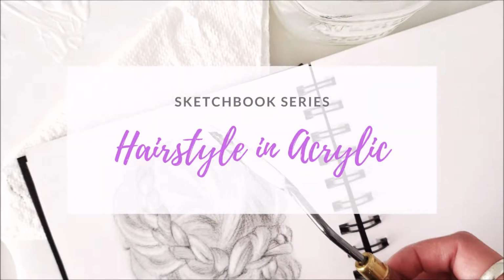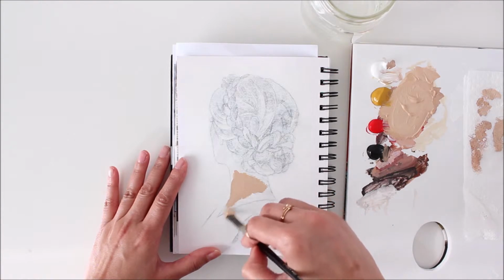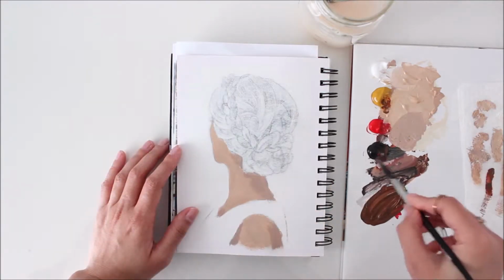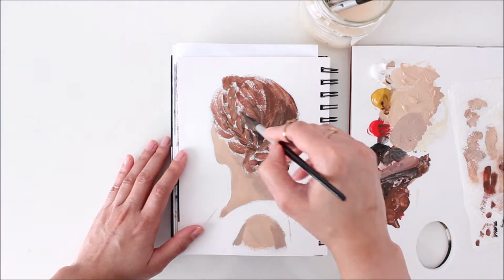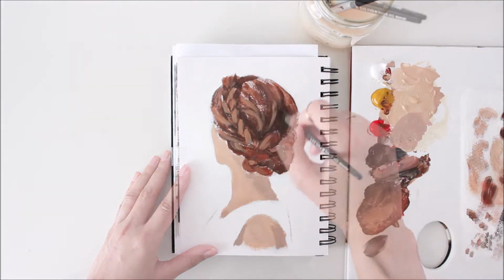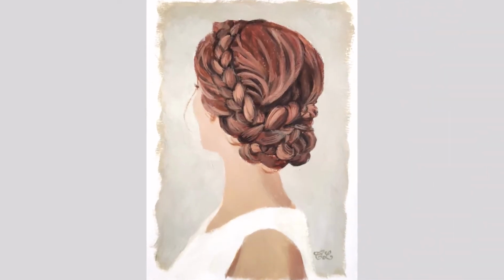Hairstyle in Acrylic | Sketchbook Series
A limited palette makes painting portraits a breeze! The subject of this video is a braided hairstyle painted in acrylic. I hope you enjoy it. :)

Art Supplies:
- Stillman & Birn - Beta Series Sketchbook (6 x 8 inches)
- Curry's White Gesso
- Palette Knife
- Liquitex Heavy Body Acrylics
- Dynasty Black Silver Brushes

Zorn Limited Palette:
- Titanium White
- Yellow Ochre
- Cadmium Red Medium
- Ivory Black